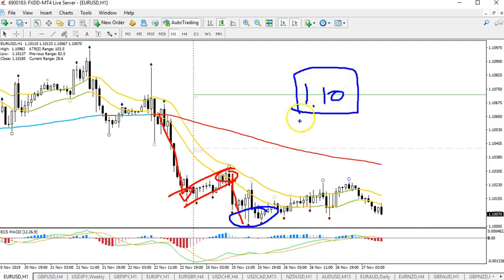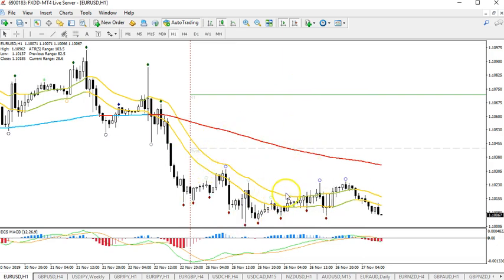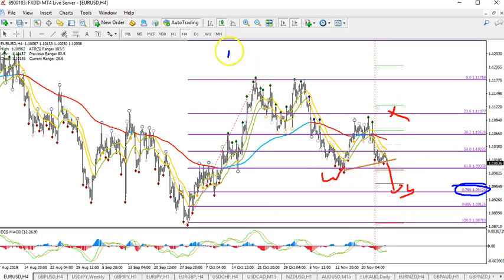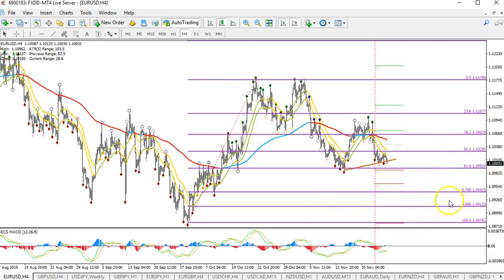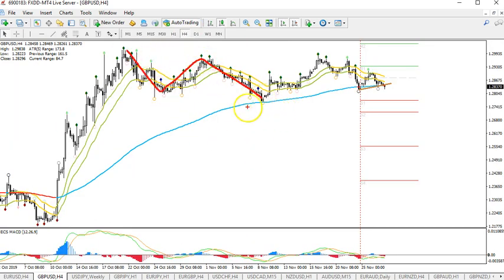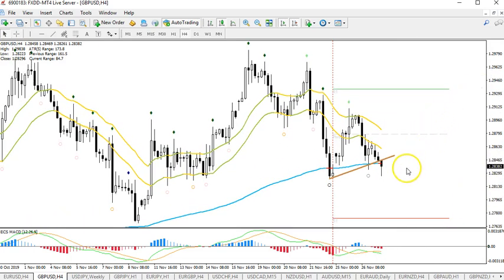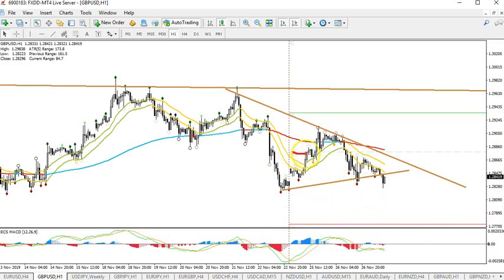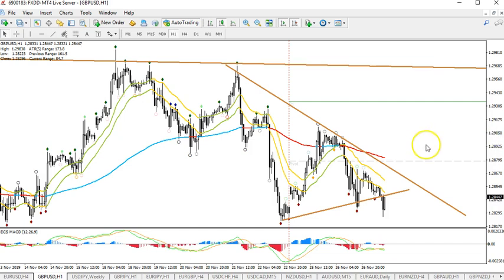EUR/USD and GBP/USD Analysis & Setups 20-22 Nov '19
The EUR/USD is building a bear flag chart pattern and a downtrend continuation is likely. A bearish breakout is aiming at the 78.6% Fibonacci level around 1.0940. The GBP/USD is also building a bearish correction that will aim at 1.2775 if price is able to bounce at the 1.2850 resistance.